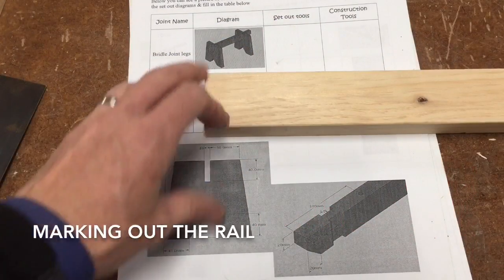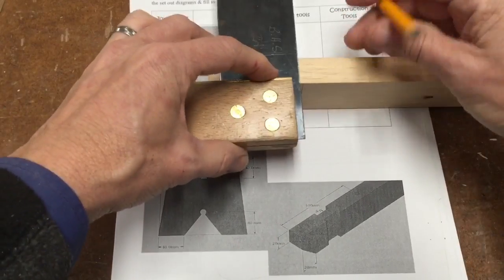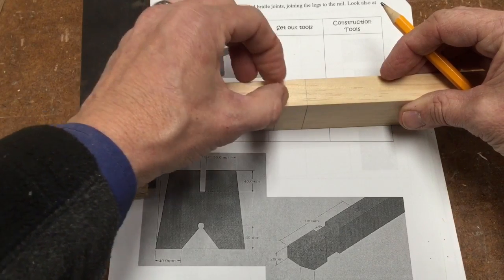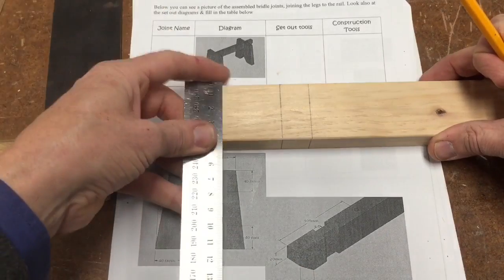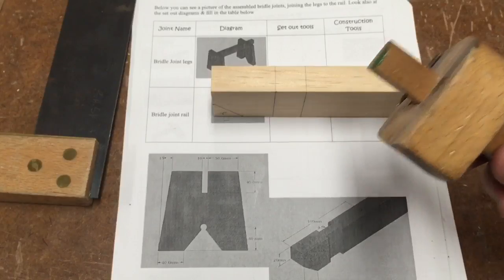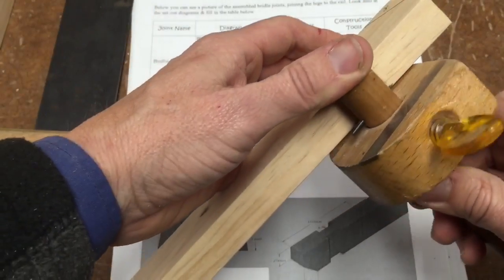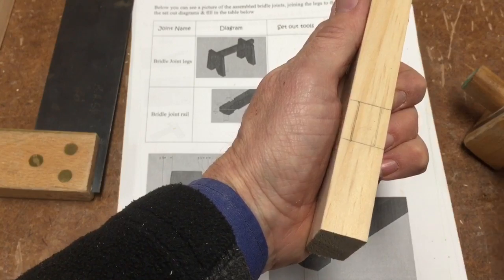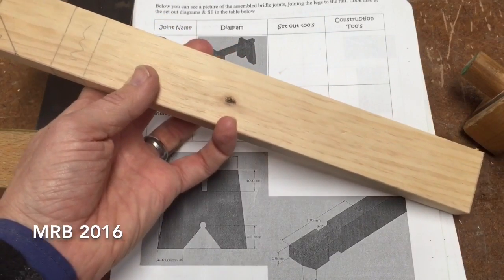Bridle Joint Stool 4 - marking out the rail joints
Here I'm showing how I mark out the bridle joint on the rail